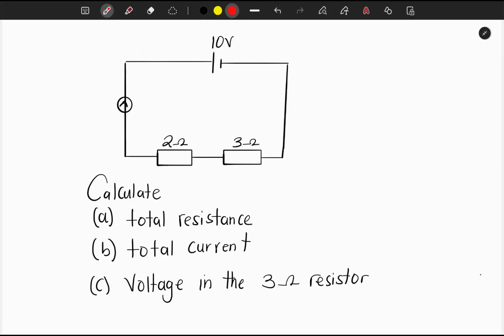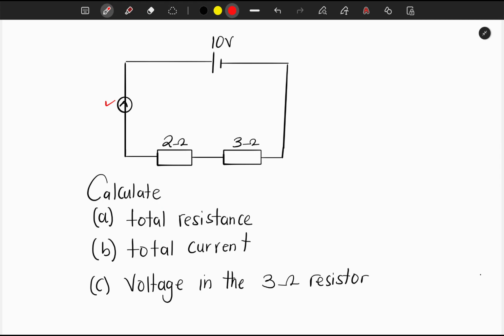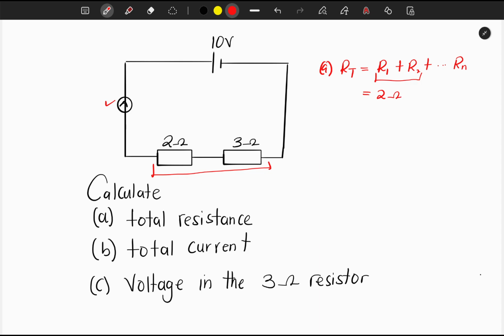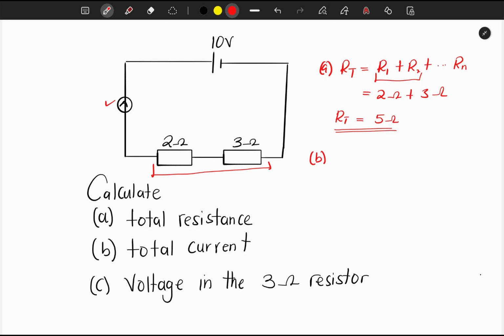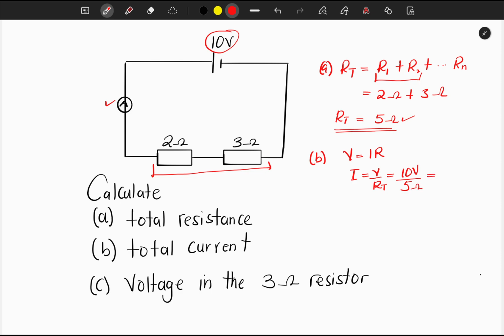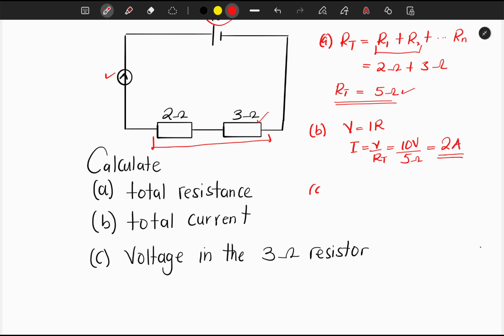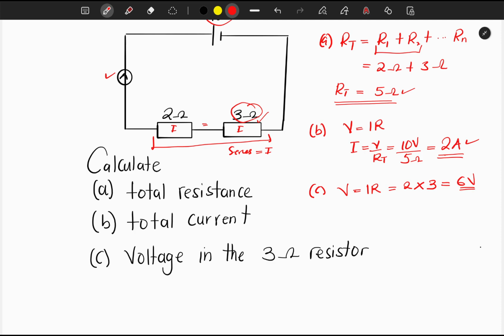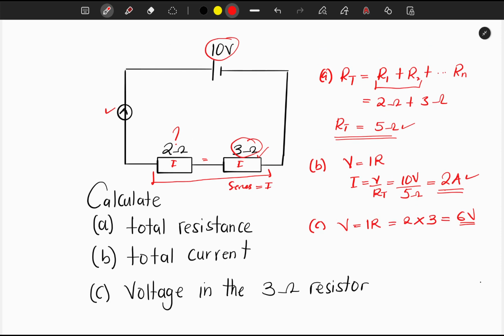ELECTRICITY - CIRCUIT PROBLEMS; PHYSICS For online classes WhatsApp on 960746873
ELECTRICITY - CIRCUIT PROBLEMS; PHYSICS